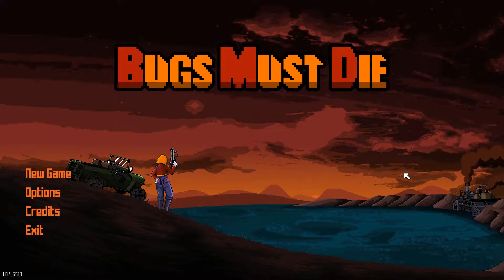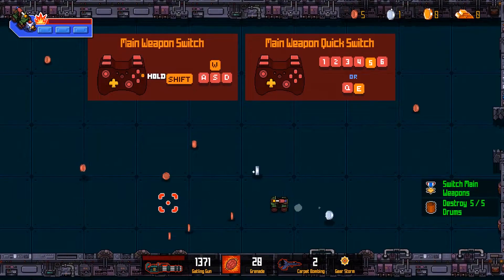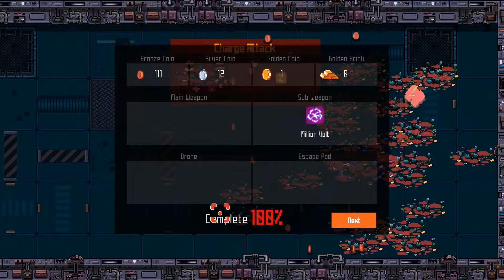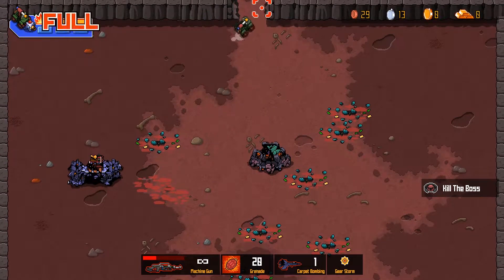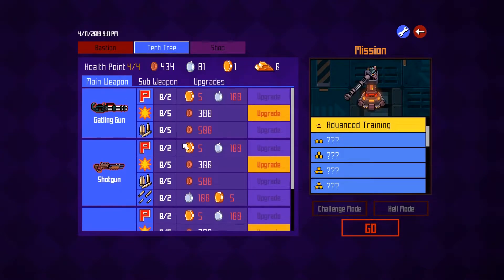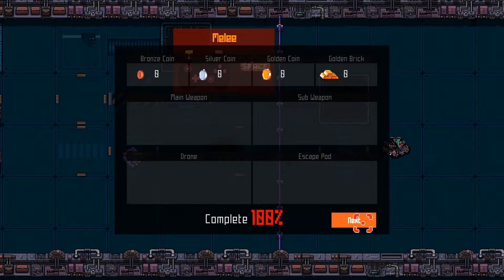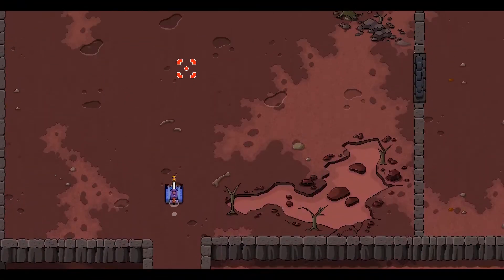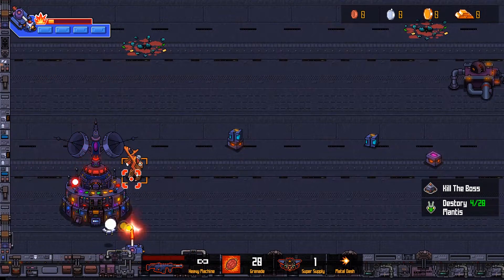Bugs Must Die - Steam Release First Impressions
Hello Im Skill Incarnate and Welcome to My Games Review Series.
My reviews cover indie games that i have bought, had gifted to me and have been provided by developers for review.

In This Episode I return to a game that i covered on the channel a very long time ago in the form of an early access demo. The game was a modern take on an old school Isometric Shooter called Bugs Must Die. In this game you play the part of an Intergalactic Pest Control Agency sent to a remote planet to stop an attempt to destroy the human race. We can control a variety of armoured vehicles wielding an array of weapons, countermeasures and special attacks against an army of armoured bugs.

The game has come a long way from the demo that i originally evaluated and now adds a story driven campaign with new weapons and items along with multiple difficulties, massive bosses, a scoreboard and different game modes.

Please note that I was provided a key for the purpose of review by the developer

Shooting them with a machine gun, blasting them with missiles, dashing them with a vehicle, whipping them with an energy chain, or burning them with a napalm...No matter how you get it done, “ALIEN BUGS MUST DIE!”

"Bugs Must Die" is a spiritual successor to Konami’s top-down jeep gunning action title "Jackal".
Slay alien bugs and bosses that mimic Earth Pop Culture by controlling heavy armored upgradeable vehicles or agile special agents. A frantically-paced pixel art twin-stick shooter with 80s & 90s arcade style, Bugs Must Die brings gamers the nostalgia of old school gaming experience.

Features

Gamers Of Any Levels Can Beat the Story Mode!
Hardcore gamers: Try to beat the game using just the basic weapons-show off your superb skills.

Average gamers: Never fear! Spend coins obtained from missions to update your vehicles and weapons to take down the bugs with ease.
Different characters to choose from! Equip them with various weapons to show off your unique fighting style!
2 Mantis Agents that have completely different fixed weapon systems and rolling dodge mechanisms.

3 powerful vehicles: Equip up to 6 main weapons and 9 sub-weapons, but that’s not all! Equip a “Battle Core” which deploys when your vehicle is destroyed to keep the fight going!

4 major categories of equipment with more than 35 options. Did we mention the superweapon !? It launches a full-screen attack! BOOOOOOM！！！

Story Mode, Challenge Mode, and Hell Mode will bring well over 10 hours of gameplay.
Story Mode: 16 levels with one boss per level, clearing all the levels will unlock all characters!

Challenge Mode: 8 levels with one boss per level. In addition to the 16 bosses from Story Mode, you’ll encounter additional secret bosses randomly. To come across all available bosses, Challenge Mode is a must!

Hell Mode: Start this mode only with one basic weapon. The more levels that you pass the greater the loot!
All Bosses are parodies of East-West classic culture icons!